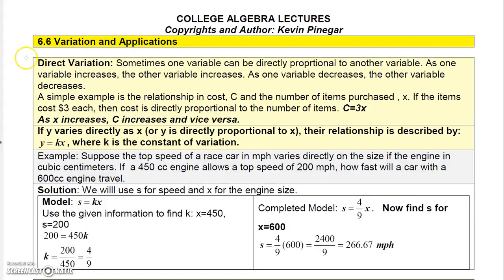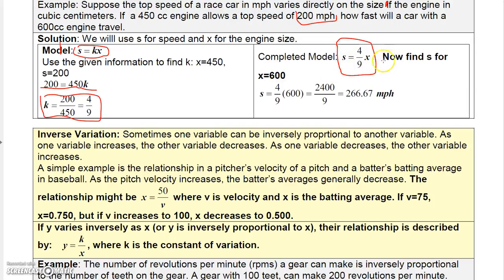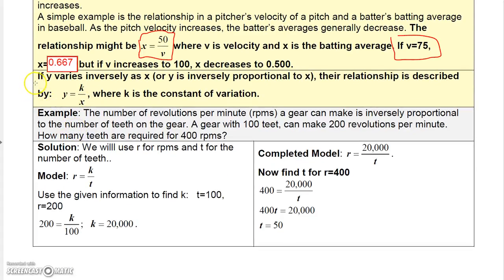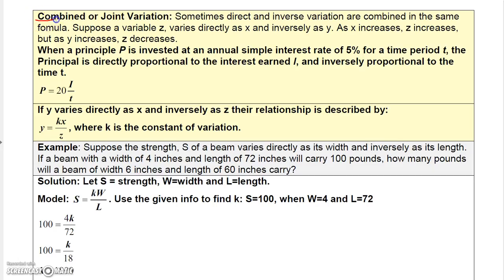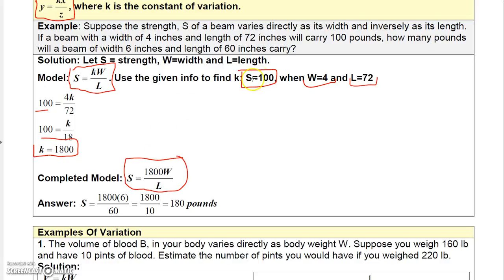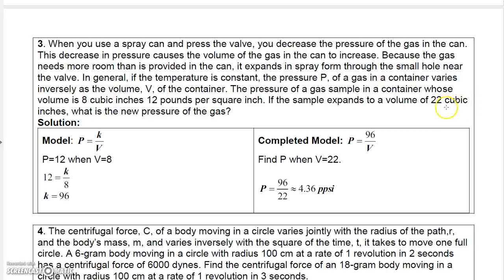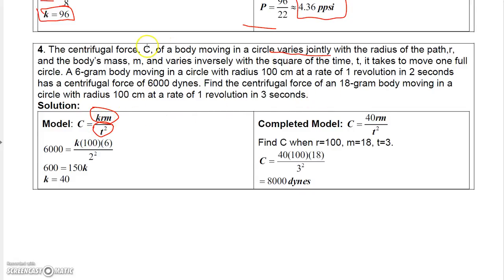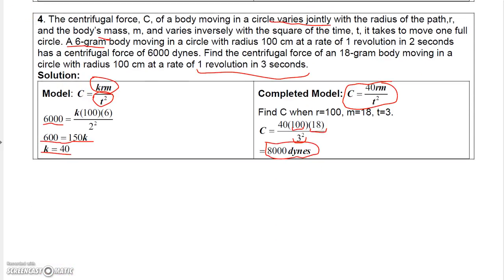College Algebra 6.6 Variation